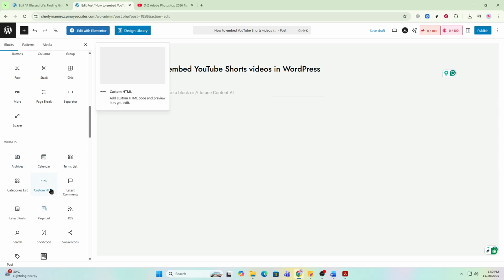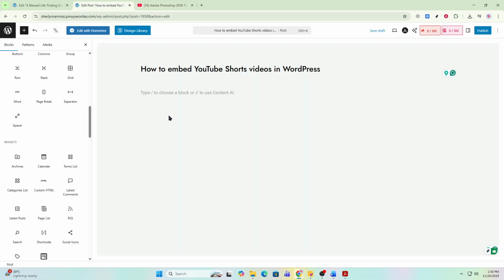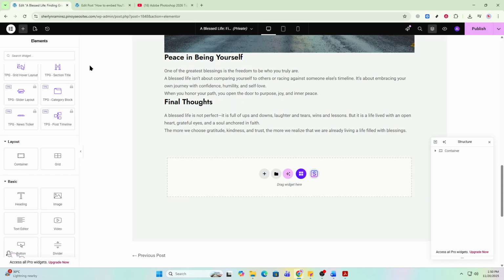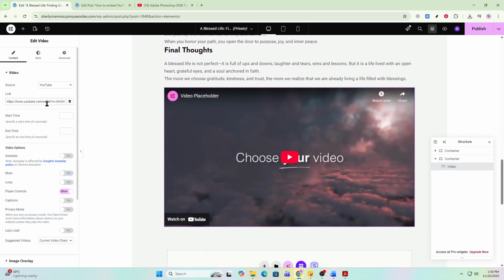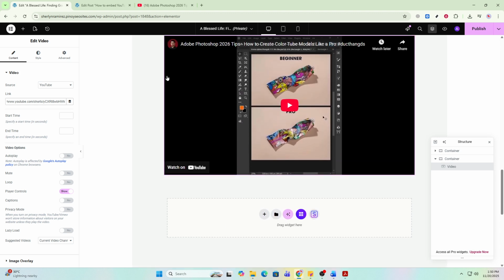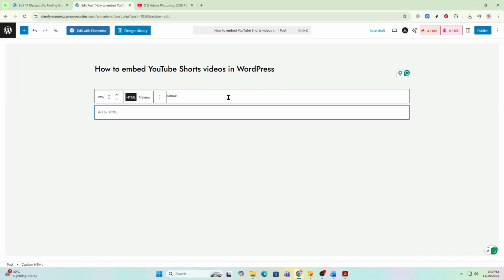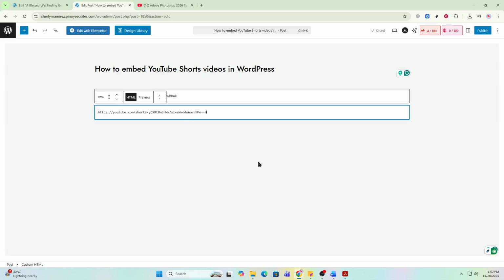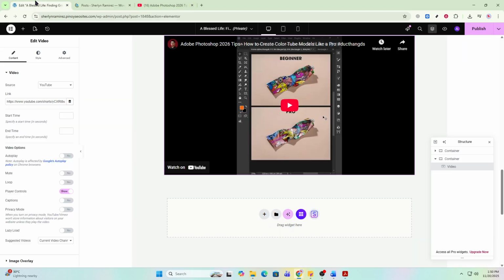How to Embed YouTube Shorts Videos in WordPress [Full Guide 2026]